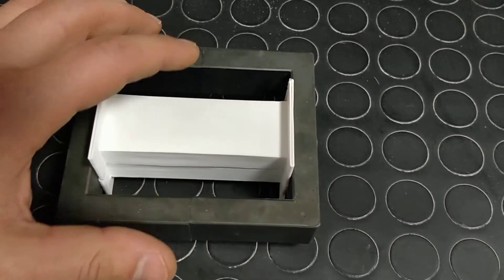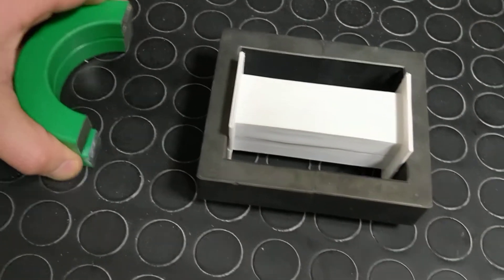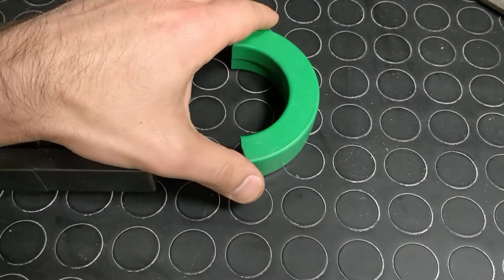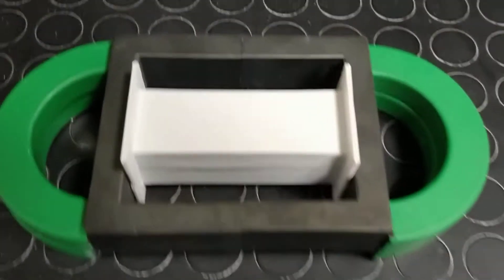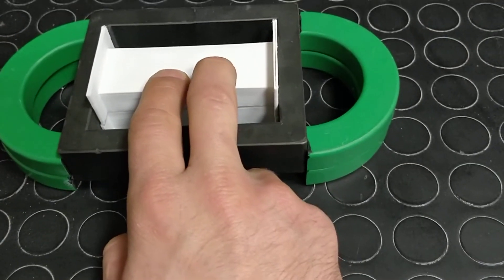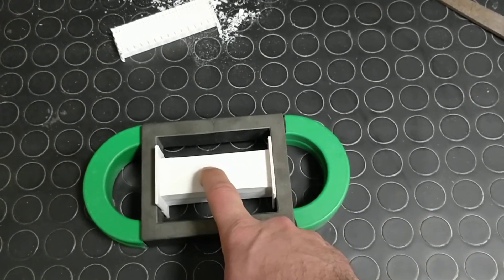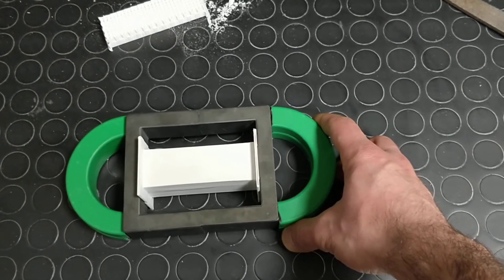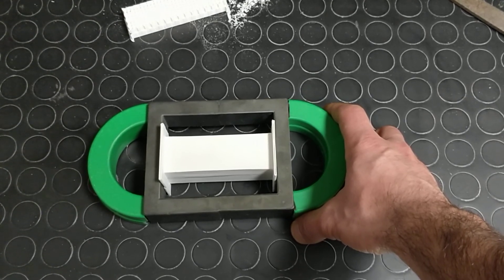The birth of a BiTT overunity transformer